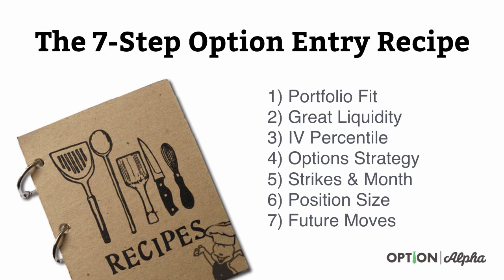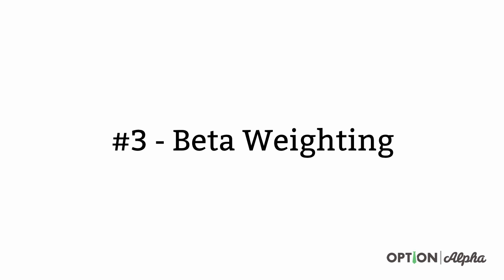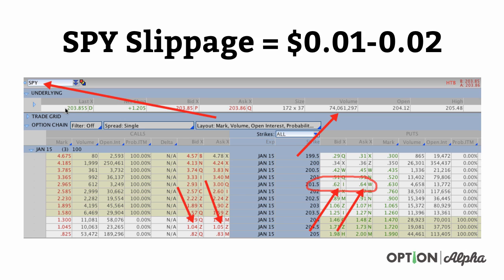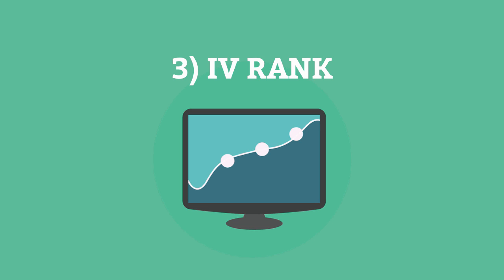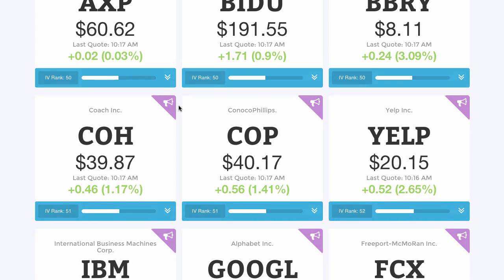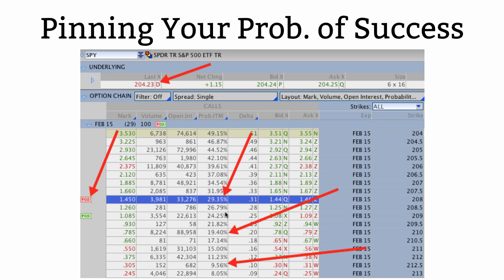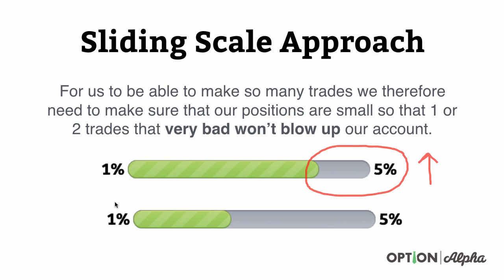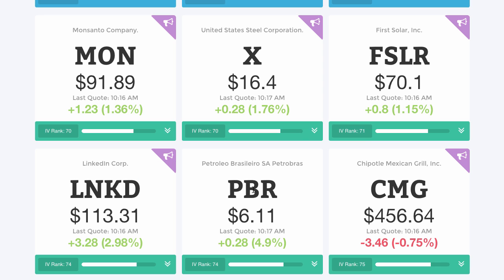7 Step Options Trade Entry Checklist - Placing Option Trades - Options Adjustments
To complete our options trading course we'll walk through our 7 step options trade entry checklist that you can use as the basis for scanning and entering trades moving forward. Each step is put in sequential order on purpose so that you it helps you quickly move onto other trades if the current setup doesn't fit the entry checklist.

Want more tips and tricks on how to place trades and get the best fills? Check out our answer vault section on our website for a great list of resources on entering and placing trades!